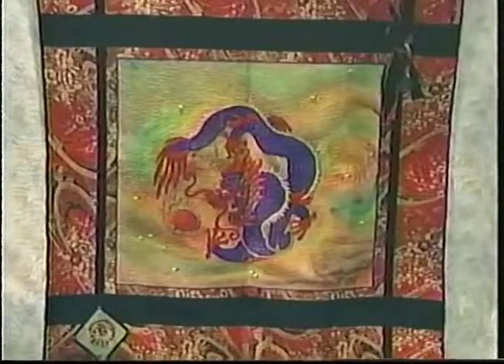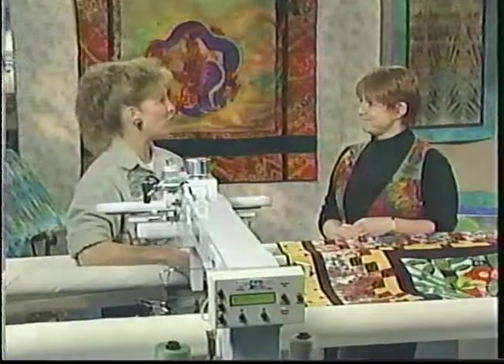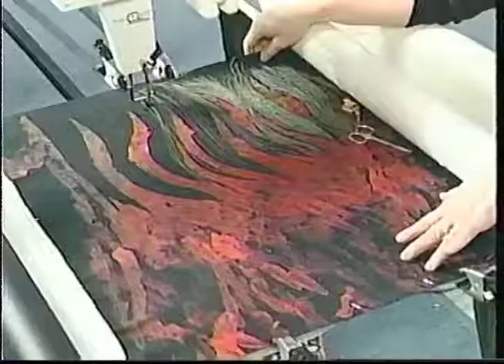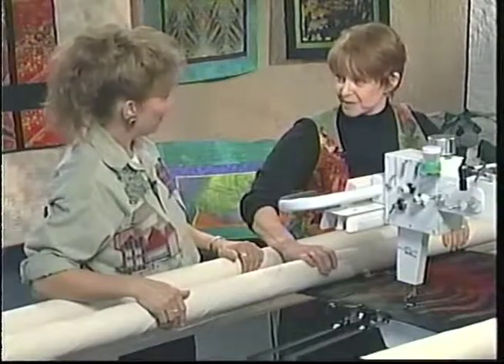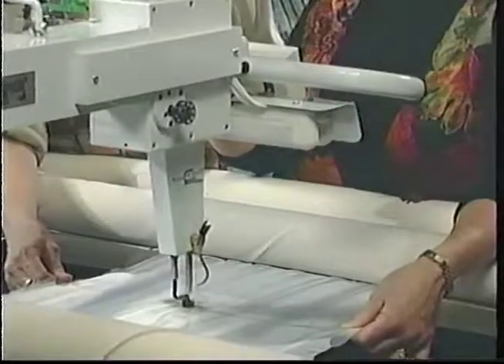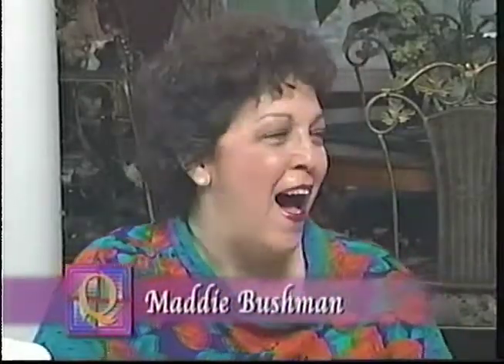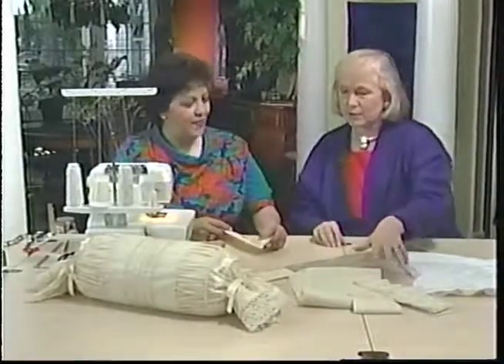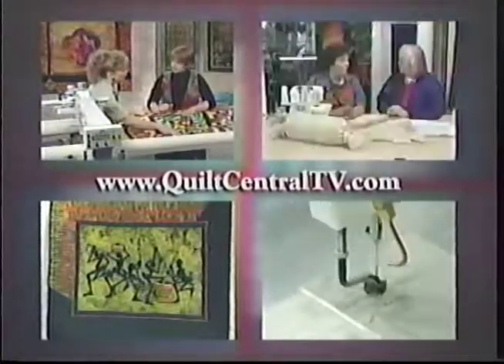Quilt Central TV: Mixed Medias (Ep. 302)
Cathy Franks inspires the artist in all of us to have fun when she throws out the rule book on longarm quilting. She shows Janie how to pout on the thread with the long satin stitch, and makes needle lace and custom embroidery using a boil-away stabilizer. Cathy will be a celebrity longarm teacher at the Quilt Central Quilter's Retreat January 18-20, June 9-11, and August 30-September 1, 2003, Background Quilts: all by Cathy Franks Maddie Bushman of Janome America is back to create a gorgeous neck roll pillow with an incredible mix of fabrics on the serger. Creating pleats, flat lock and puffing are easy with this design and this machine, the Janome 644D Serger.